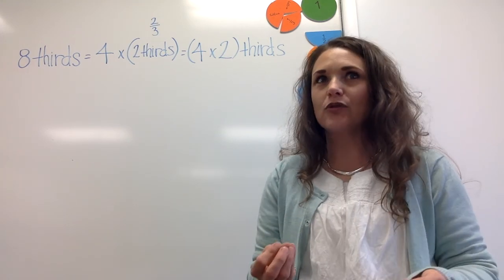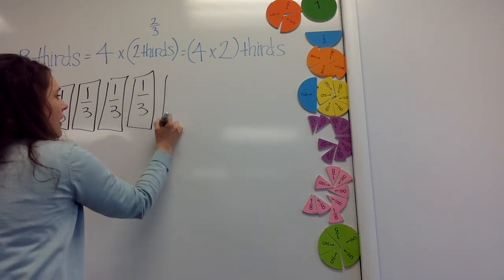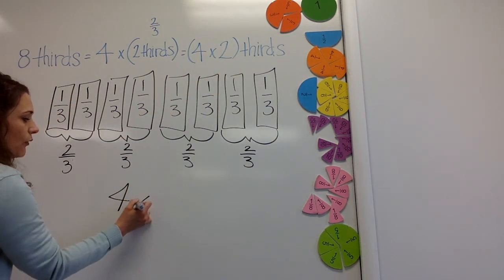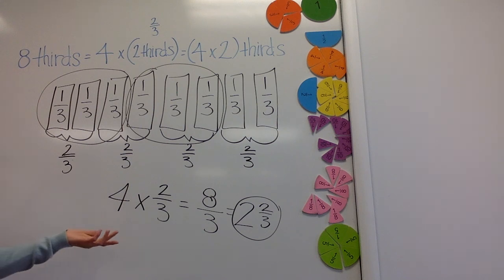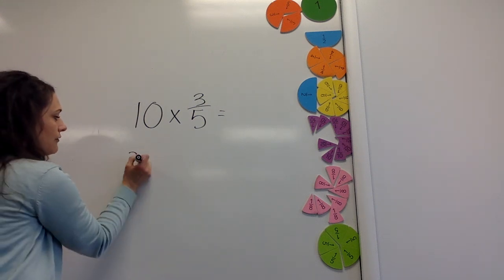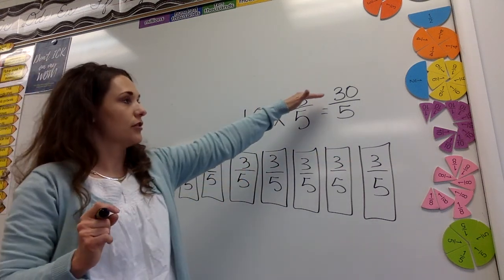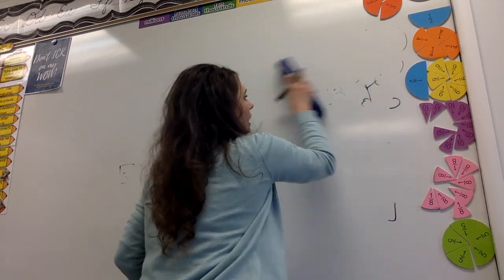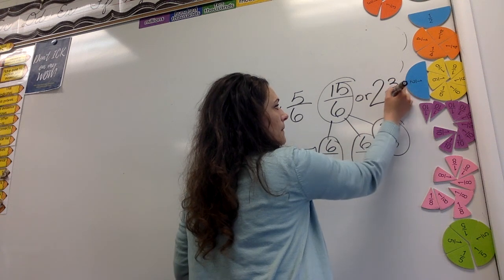Multiplying Fractions Part 1